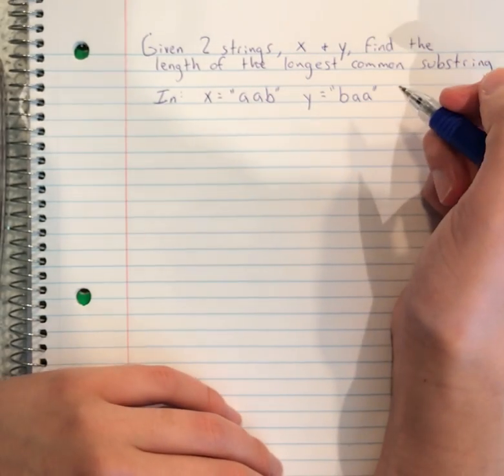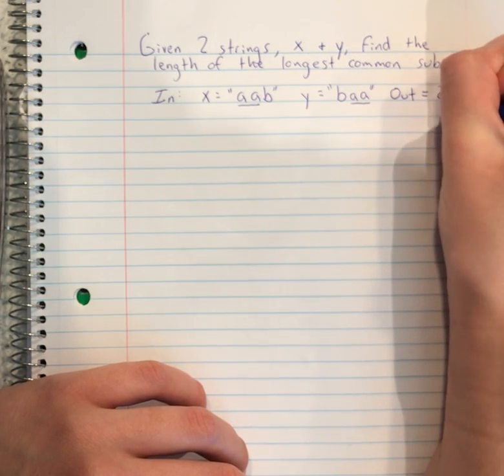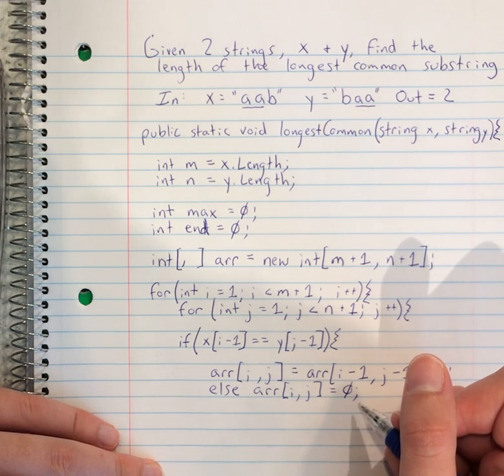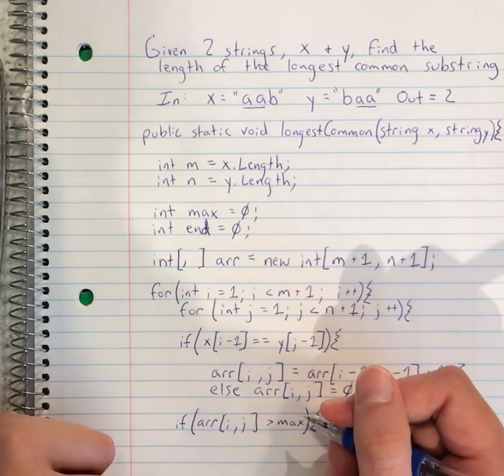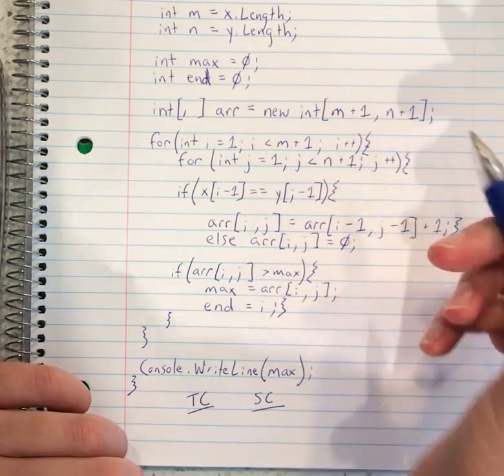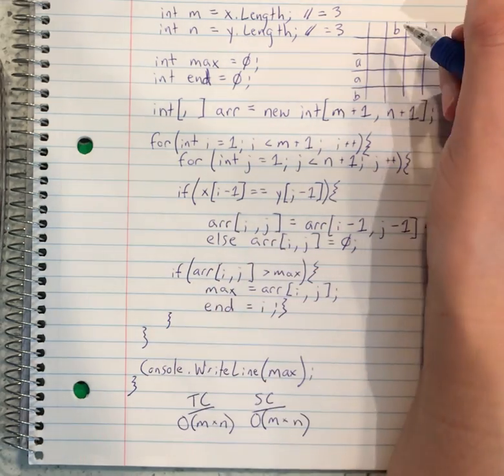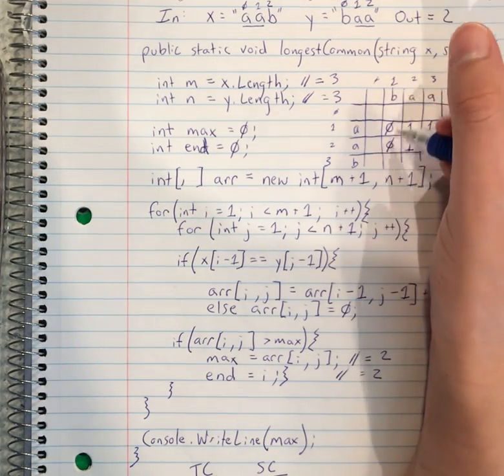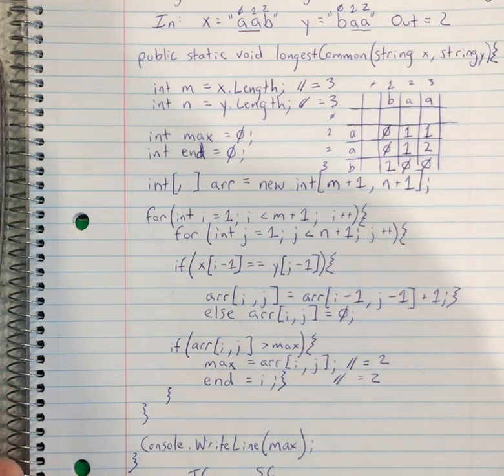Assignment 3 Question 5